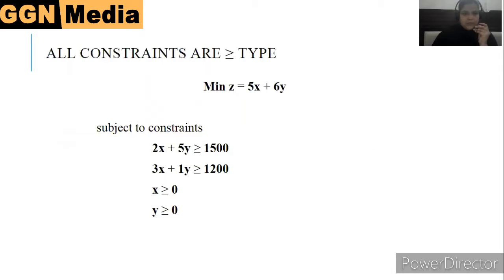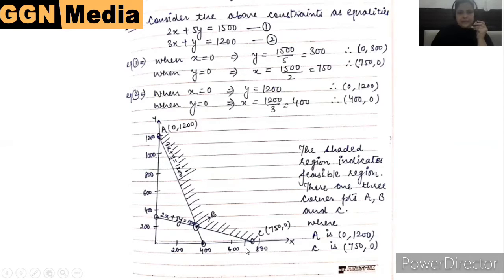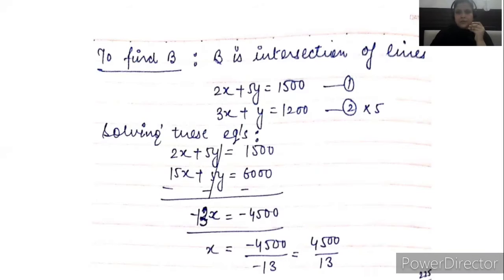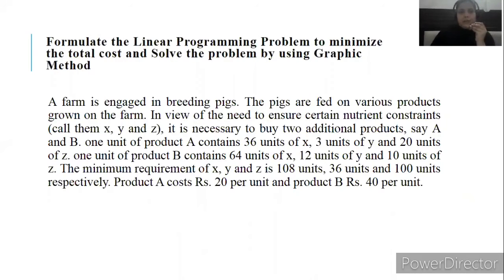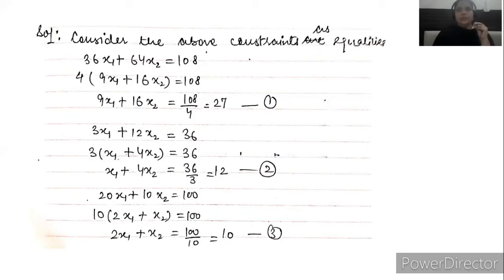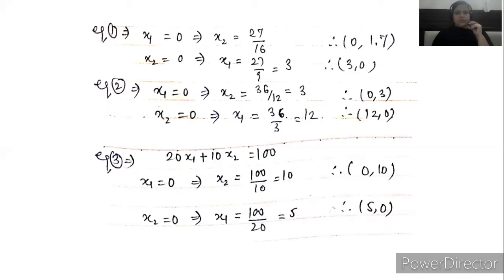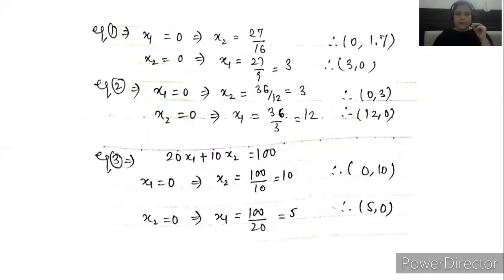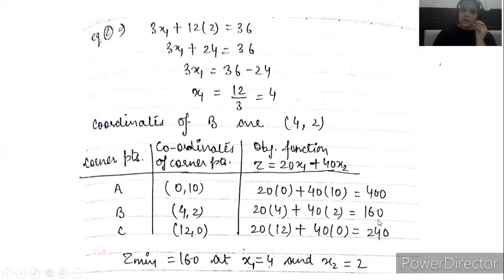Online lecture on Linear Programming Minimisation Problem by Dr. Amritpal Kaur of GGN Khalsa College